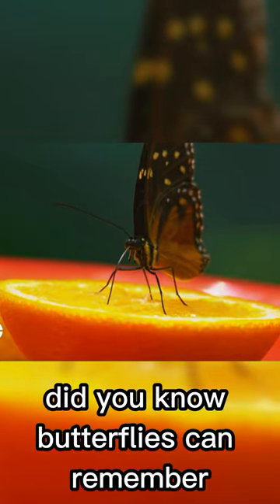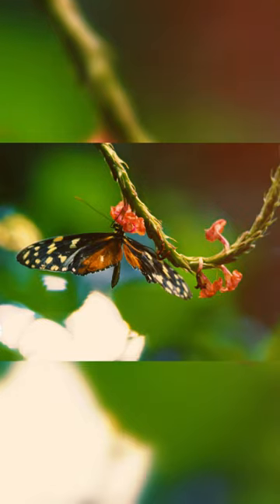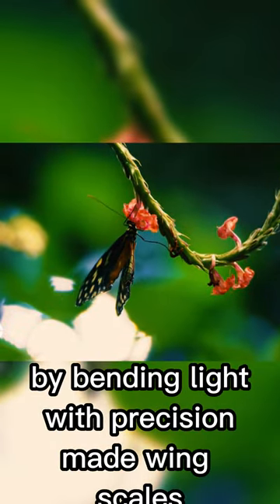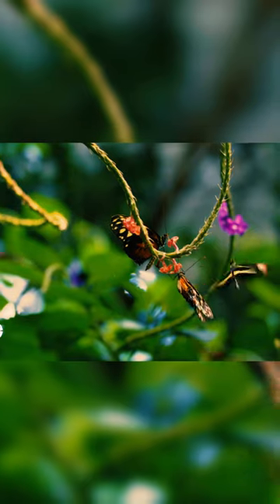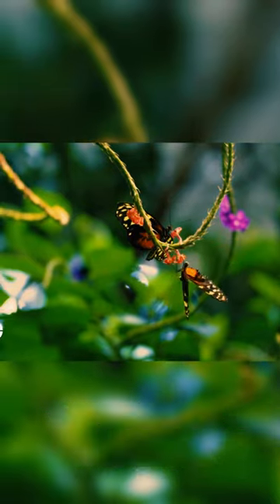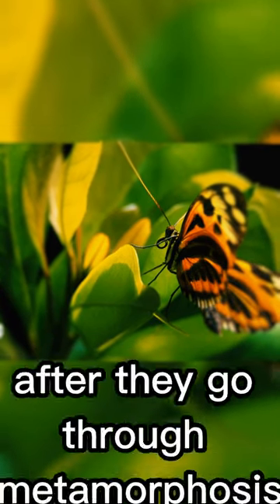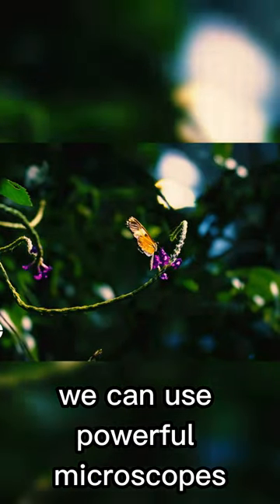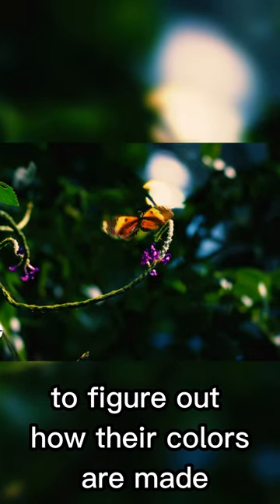The Fascinating Facts About the Mystery of Butterflies in God's Creation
How to Uncover the Fascinating Facts About the Mystery of Butterflies in God's Creation

A Comprehensive Guide to the Fascinating Facts About the Mystery of Butterflies in God's Creation

A Guide to the Mystical Fascinating Facts About the Magic of Butterflies in God's Creation

How to Discern Amazing Facts About Butterflies in God's Creation

Uncover the Fascinating Facts About Butterfly Origins in God's Creation
Questions

When Did the Mystery of Butterflies in God's Creation Begin?

What Are the Fascinating Facts About the Mystery of Butterflies in God's Creation?

When Was the Mystery of Butterflies in God's Creation Discovered?

Why Are Butterflies So Mysterious in God's Creation?

How Fascinating Are the Mysteries of Butterflies in God's Creation?
Listicles

Top 10 Fascinating Facts About the Mystery of Butterflies in God's Creation

10 Tips for Uncovering the Fascinating Facts About the Mystery of Butterflies in God's Creation

10 Steps to Uncovering the Fascinating Facts About the Mystery of Butterflies in God's Creation

10 Strategies for Unearthing the Fascinating Facts About the Mystery of Butterflies in God's Creation

10 Surprising Benefits of the Mystery of Butterflies in God's Creation
Others

The Incredible Impact of Butterflies on God's Creation

Exploring the Fascinating Facts of Butterflies in God's Creation

Uncovering the Fascinating Facts of the Mystery of Butterflies in God's Creation

A Closer Look at the Fascinating Mystery of Butterflies in God's Creation

The Astonishing Impact of Butterflies in God's Creation

Our purpose, in making these videos, is to make quality videos and share these with our viewers.